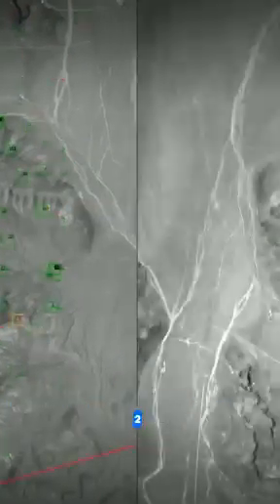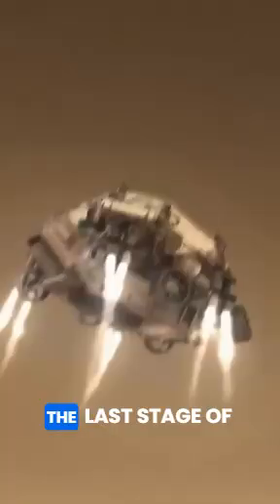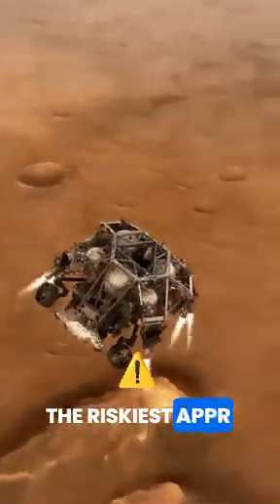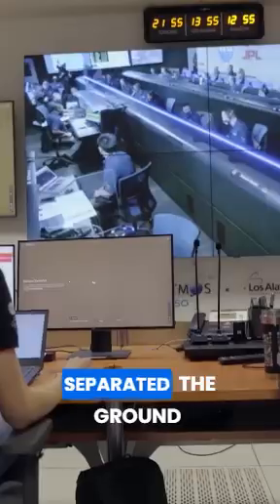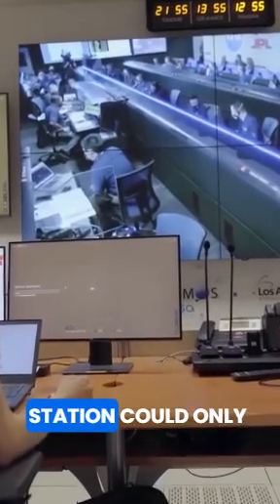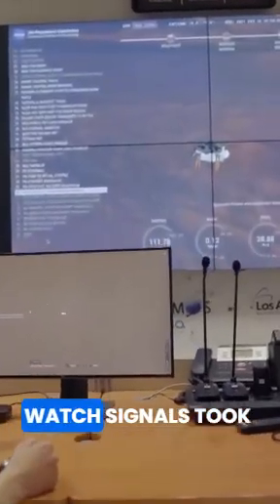🌌 Mars: The Truth About Life on the Red Planet! 🛸🚀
For centuries, humans have wondered: Is there life on Mars? 🌍🔍 Scientists have discovered evidence of water, a mysterious atmosphere, and ancient landscapes that hint at Mars’ hidden past. Could the Red Planet have once been green? 🌿🔥

Join us as we uncover the truth about Mars, from its largest volcano in the solar system to strange formations like the Face on Mars and the search for alien life. What if we lived on Mars? Let’s explore the possibilities!